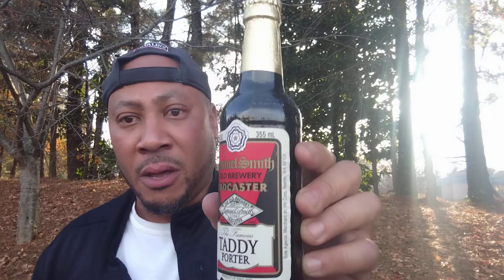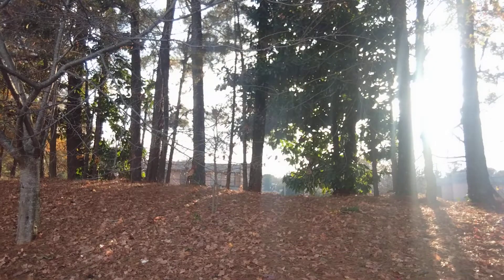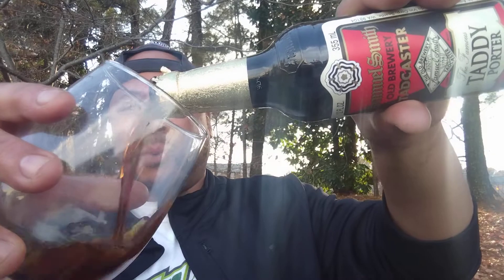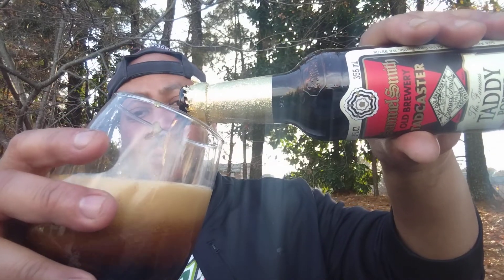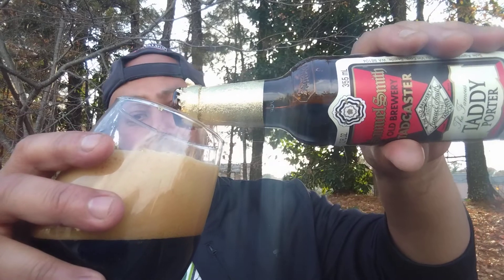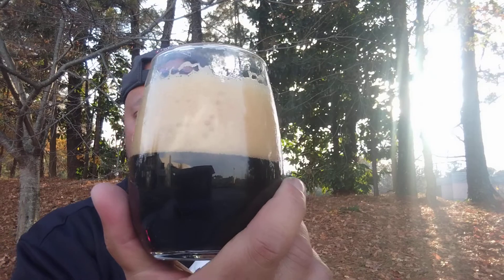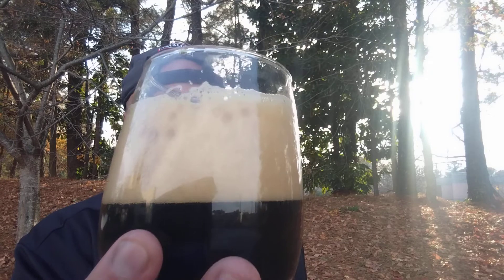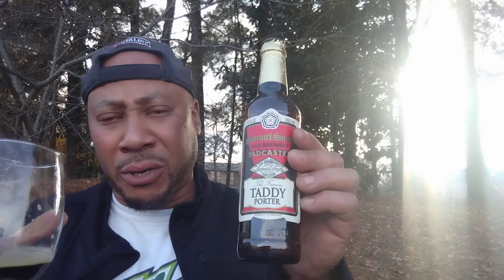Samuel Smith Taddy Porter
An English Porter style. 5% ABV.

The Old Brewery (Tadcaster). A very dark, full bodied ale with a rich, creamy head and an intense dry, tangy character. Brewed with well water (the original well sunk in 1758 is still in use), malted barley, roasted malt, yeast and hops. Fermented in - stone Yorkshire squares. The type of beer first brewed in the early 18th century; gained its name from being drunk by porters in the fish, meat and other produce market.

Brewed and Owned by Samuel Smith Old Brewery. Tadcaster, North Yorkshire, England.